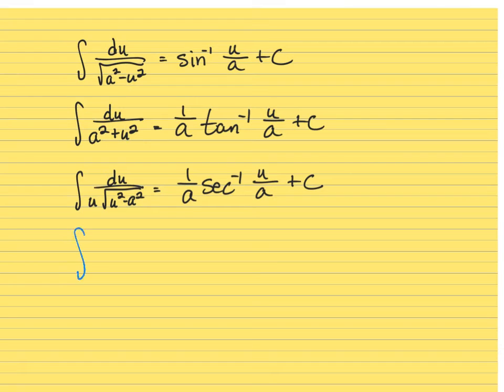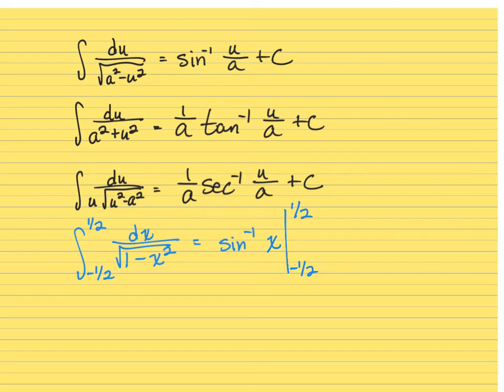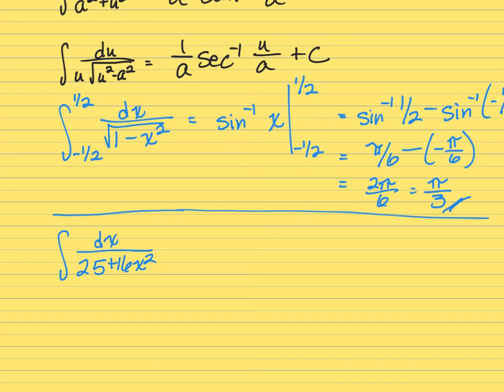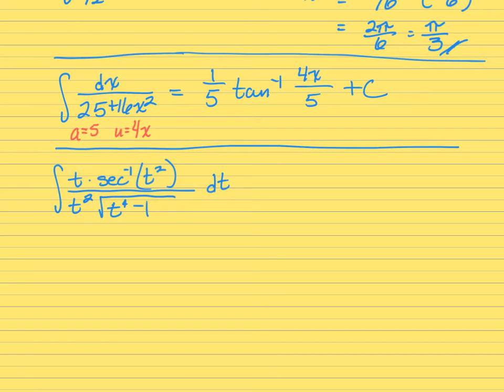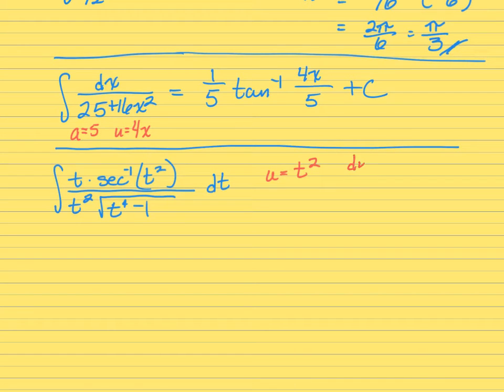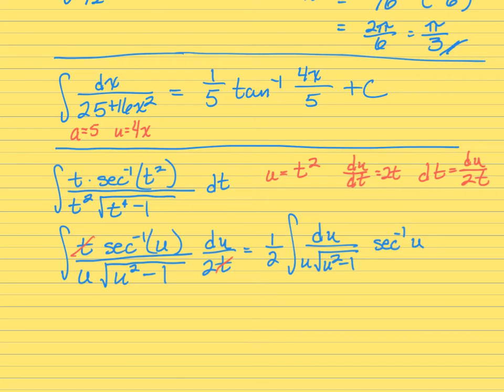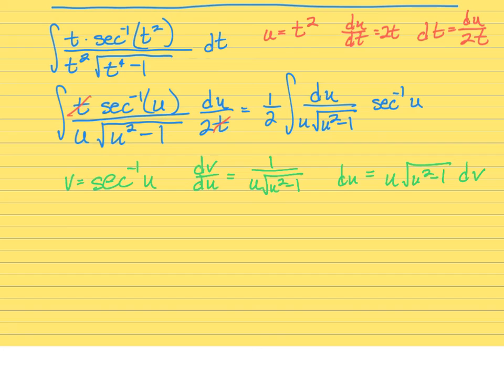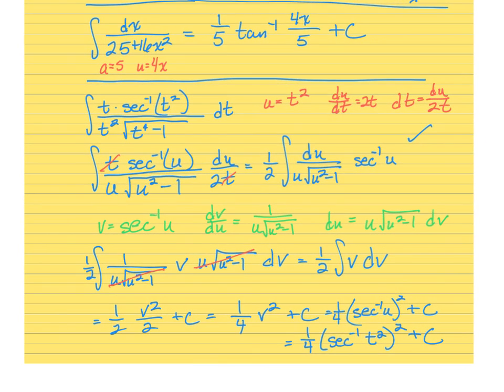1210 5.7 Integrals resulting in inverse trig functions